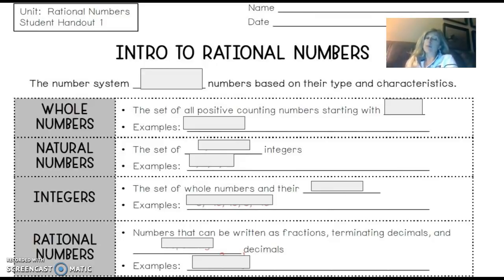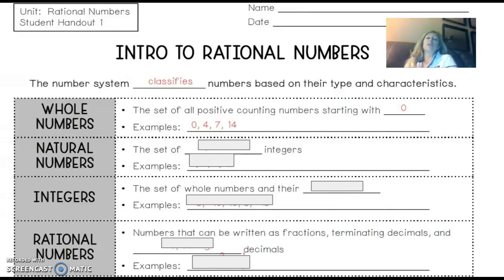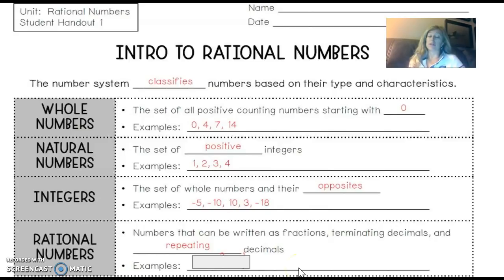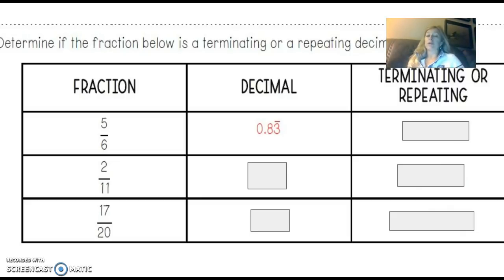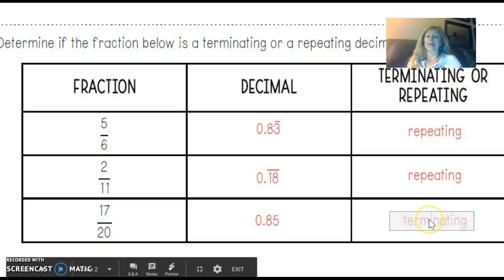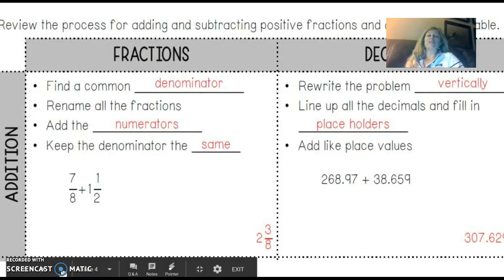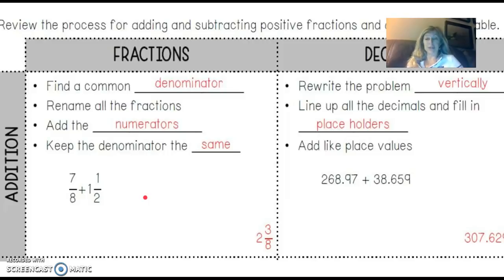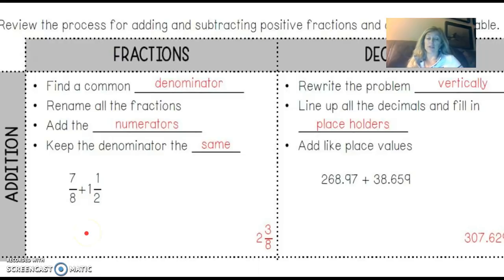Intro to Rational Numbers Part 1